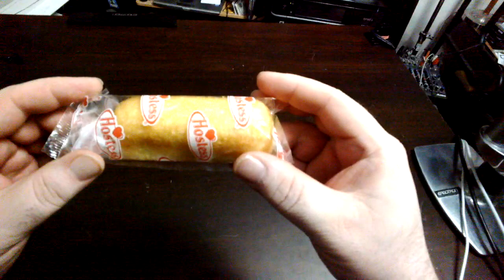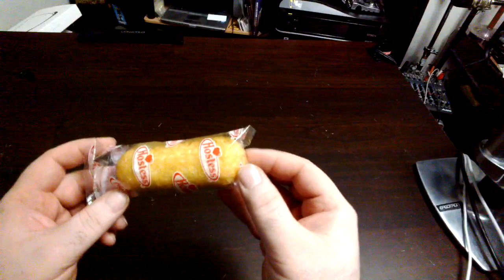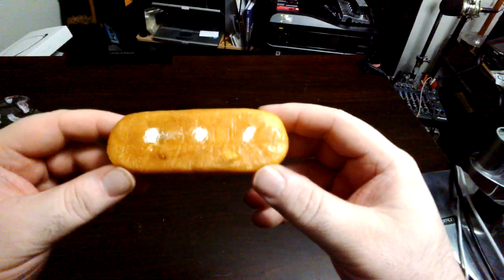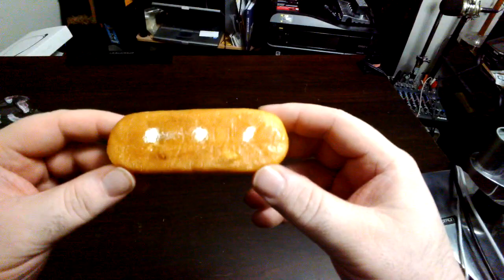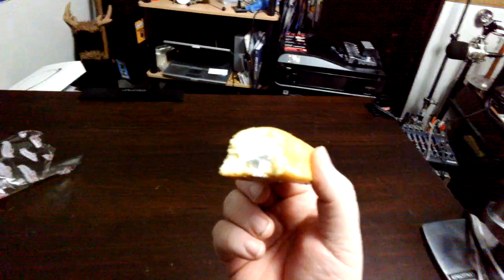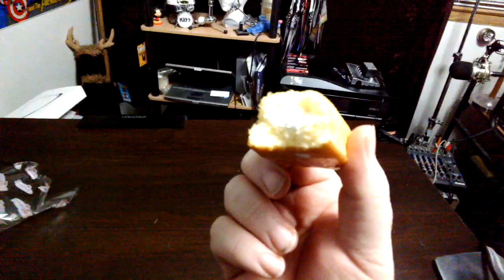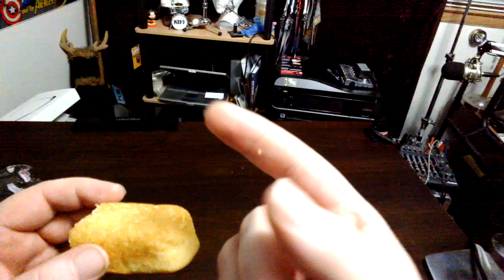Eating a Twinkie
My first Twinkie since Apollo Global Management and Metropoulos & Co bought it for $410 million. Of course, I did it through google glass.